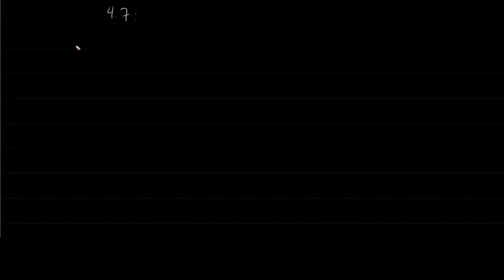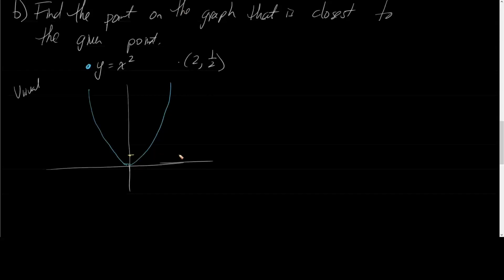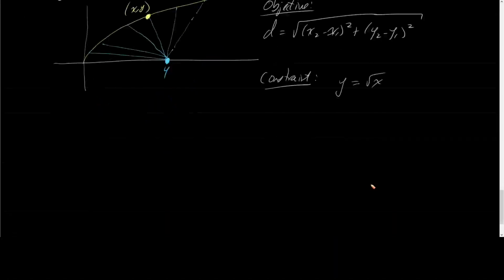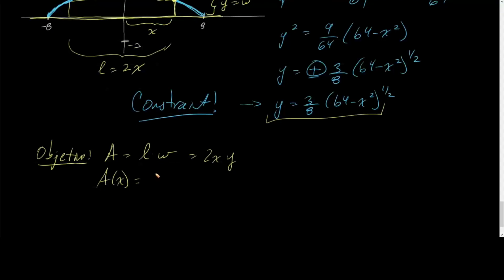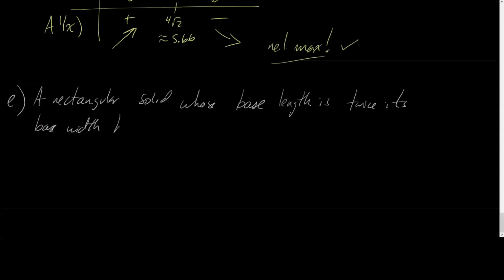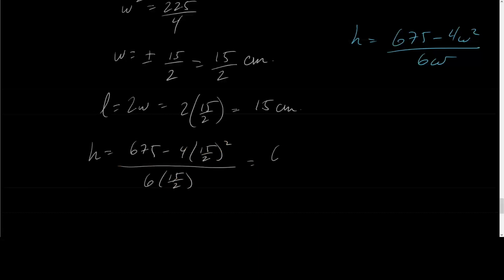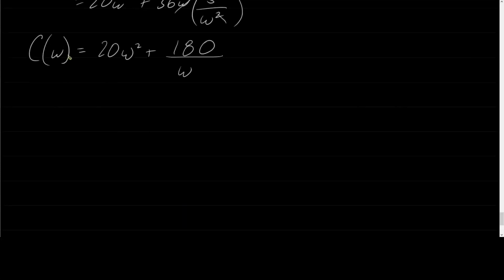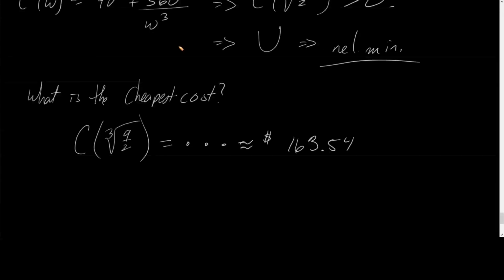Calc 1: 4.7 - Optimization